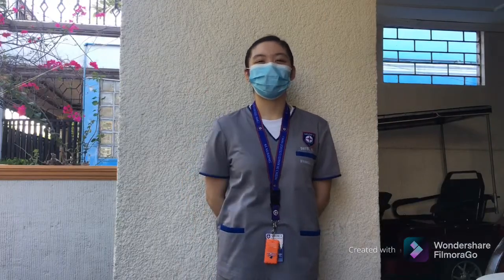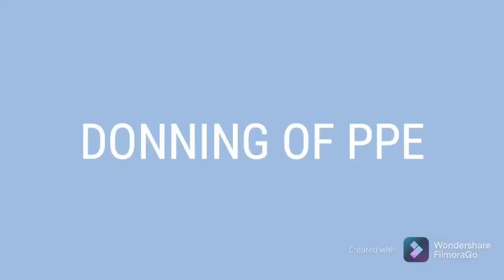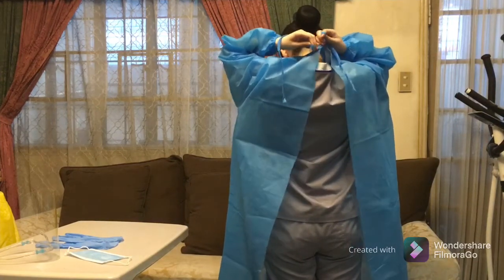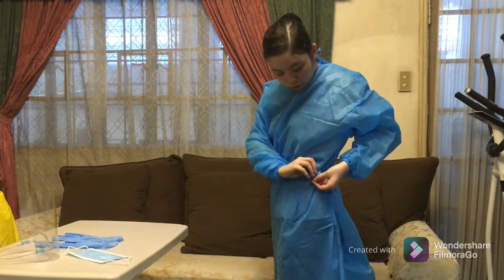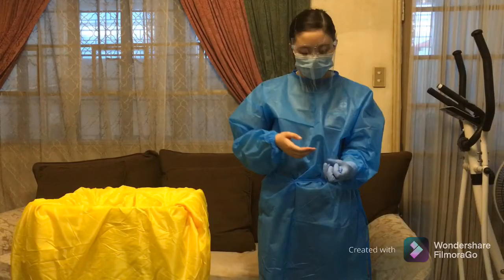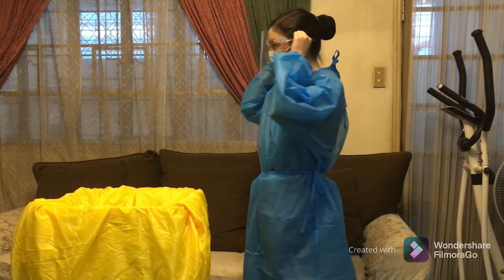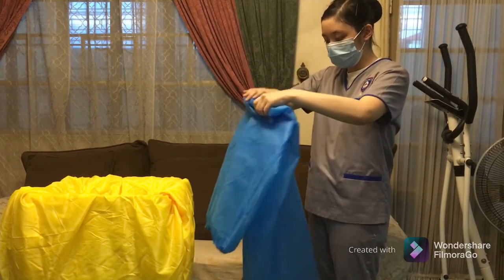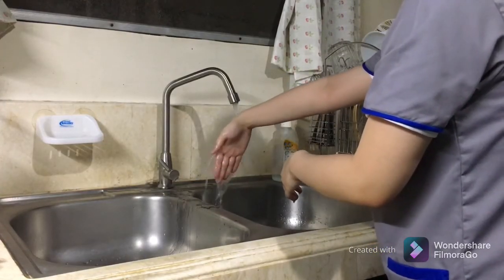Donning and Doffing of PPE - Return Demonstration